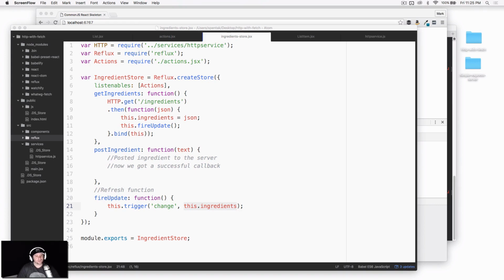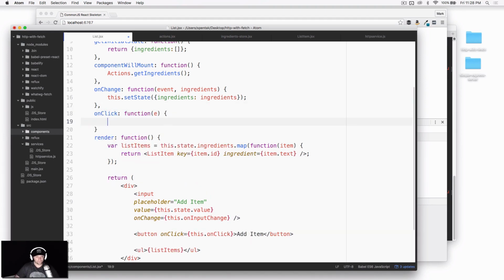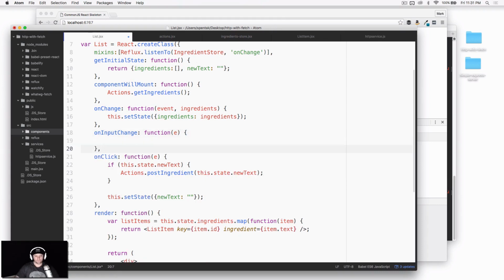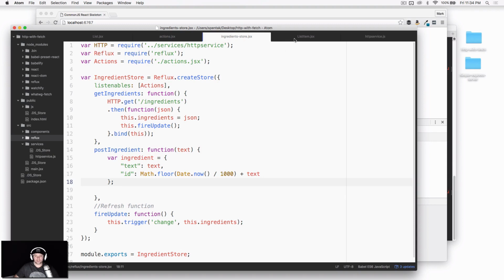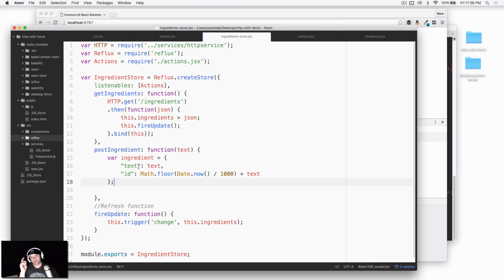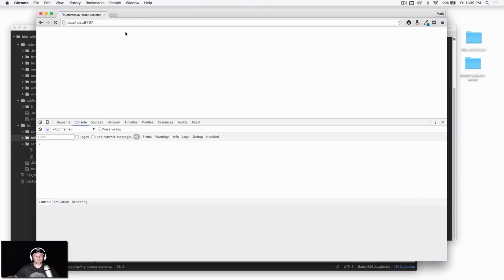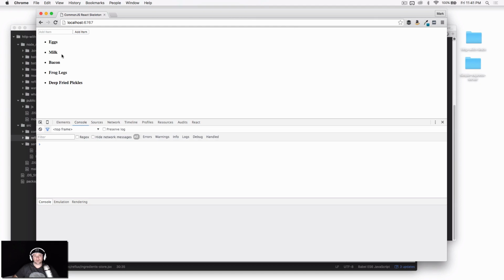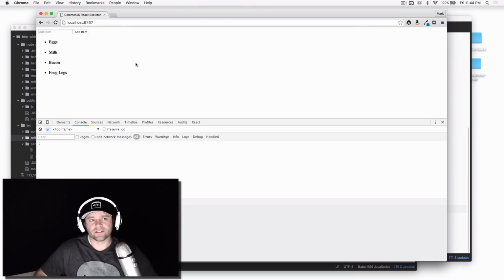056 React Reflux Modifying data